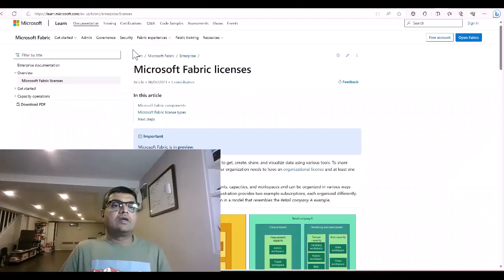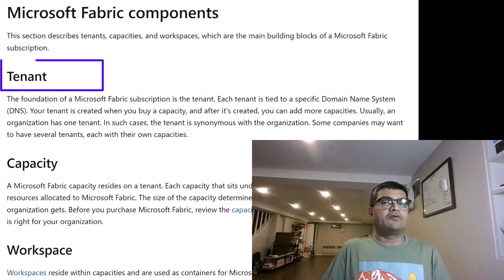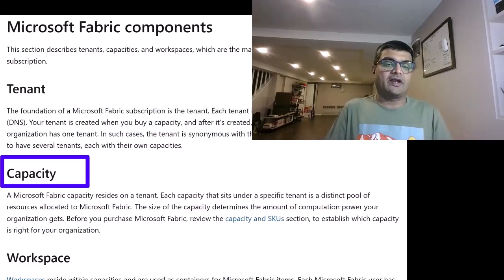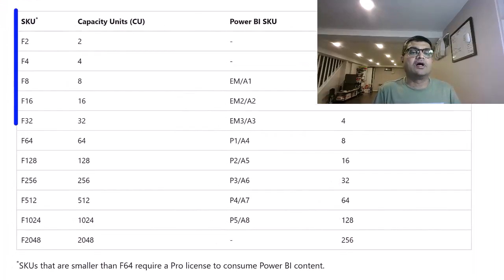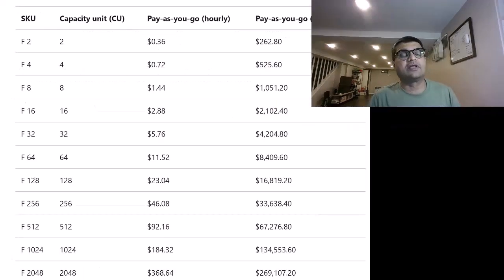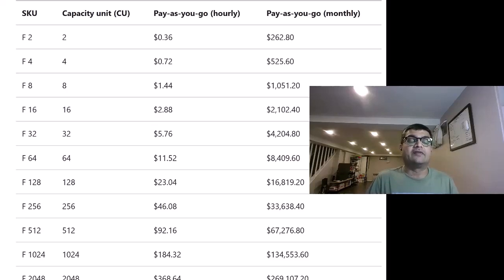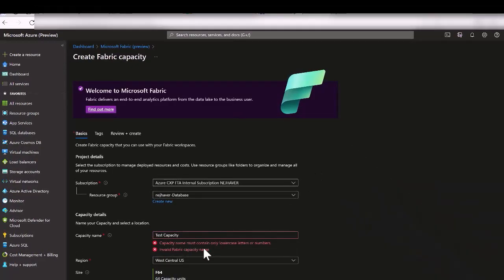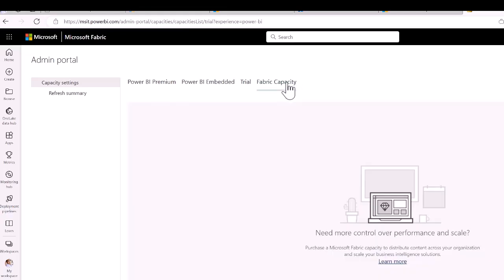Microsoft Fabric Cost, Licensing, & Provisioning!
Neeraj Jhaveri walks us through a cost overview for MicrosoftFabric , how to Provision Fabric, and looking at the Power BI Portal to see your capacity!

Chapters
00:00 Good News
01:38 How to get your Free Trial
01:49 License website and details
02:25 Microsoft Fabric Component
03:46 Capacity & SKUs
04:28 Costing
05:28 How to enable & get Fabric Capacity